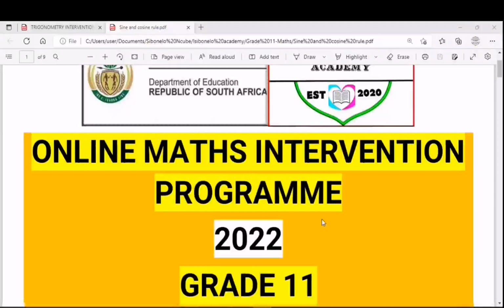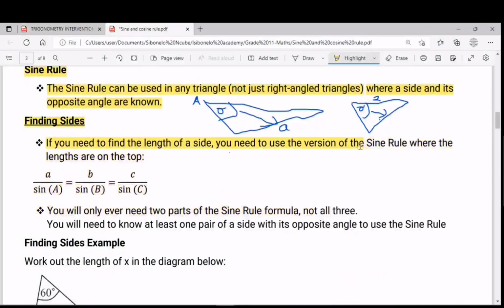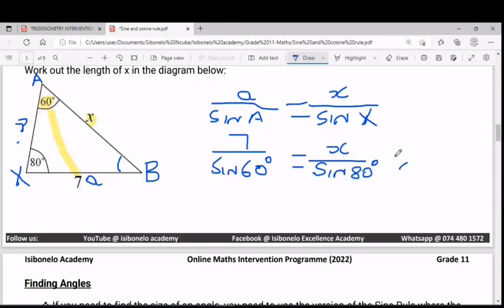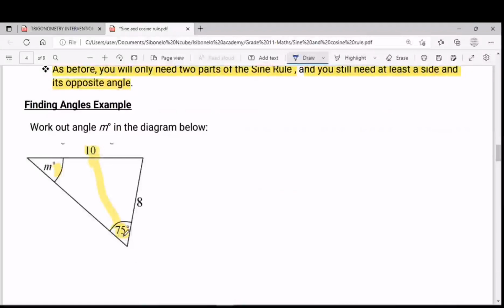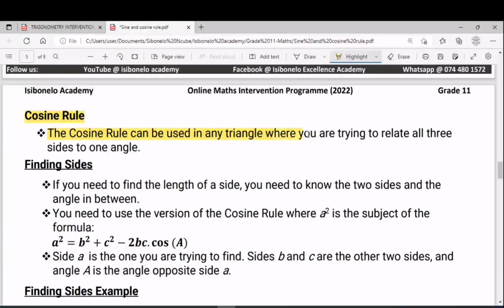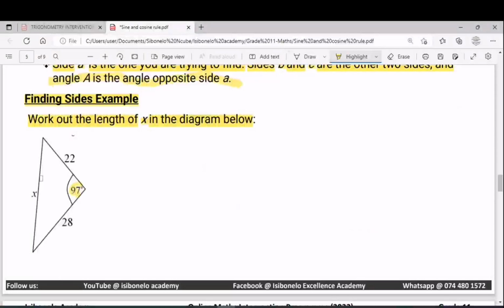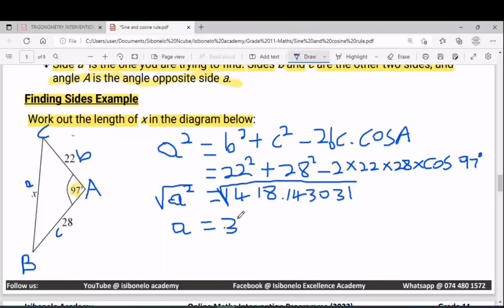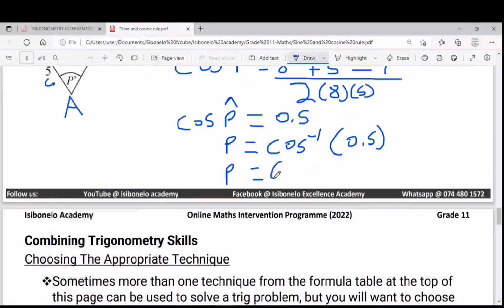Grade 11 - Sine and Cosine Rule (Maths)